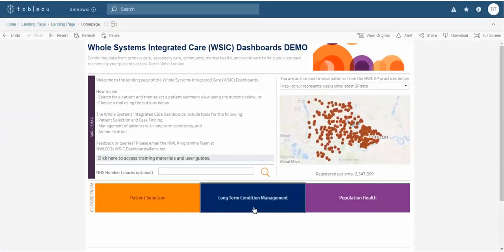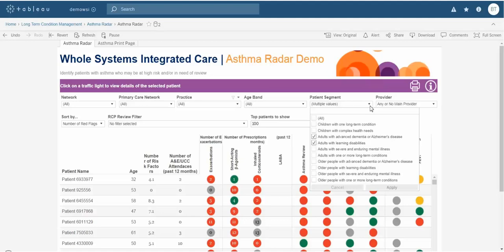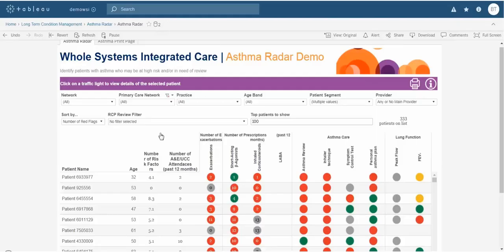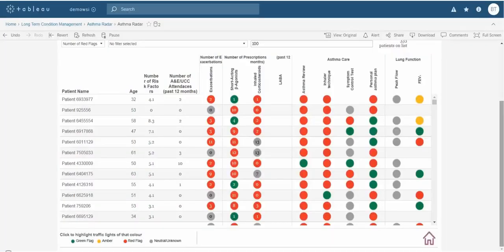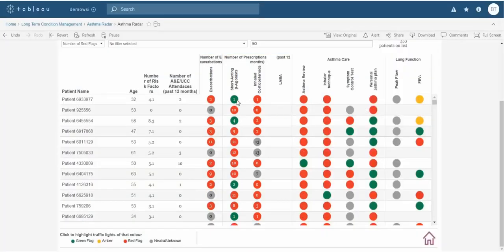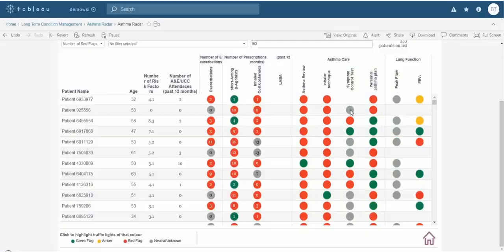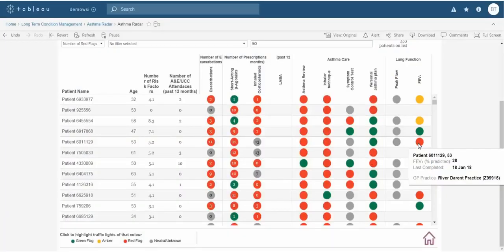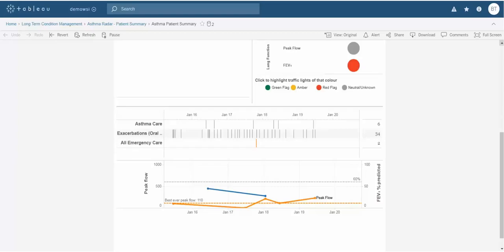WSIC Dashboards – Asthma Radar Demonstration Video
The UK National Review of all asthma deaths in the UK concluded that
1) Over 60% of the deaths had major preventable risk factors.
2) Risks were not recognised by the clinicians – and included :
• Patients were prescribed excess reliever medication – more than 4 puffs of a reliever in a week is an indication of poor asthma control (this equates to more than 1 ½ blue inhalers a year.
• Insufficient preventer inhalers were prescribed for most of those who died.
• 10% had been discharged from hospital after treatment for an asthma attack without follow up, in the four weeks before they died; and
• About a fifth had been treated in A&E in the year before they died.

An asthma attack means that something serious has gone wrong with the management of a patient. This may be related to drug treatment, inability to use inhalers, lack of education of patients about the disease, their medication, to recognize danger and take action, and when to call for help.

The Asthma Radar has been designed to classify risks into ‘Red Flag’ status, to help clinicians easily identify those patients at risk, whose care needs optimising. Patients with any of the risk factors identified should have a review by a doctor, or a nurse with training in asthma care.

WSIC Dashboards User Guides can be found under the ‘Dashboard User Guides, Videos and Support Material’ section of the WSIC

For the purpose of this demonstration ‘dummy data’ has been used.